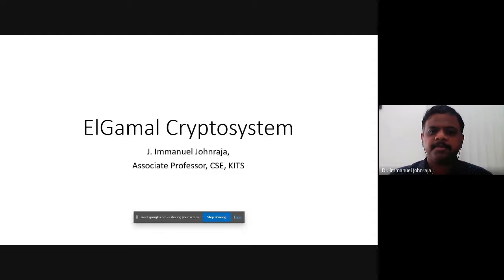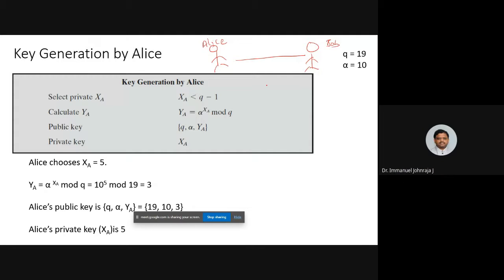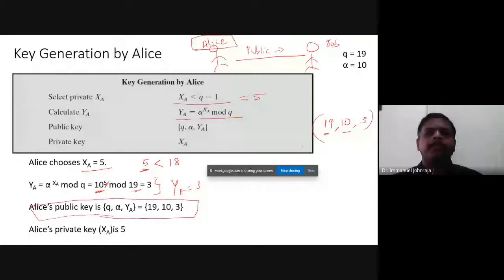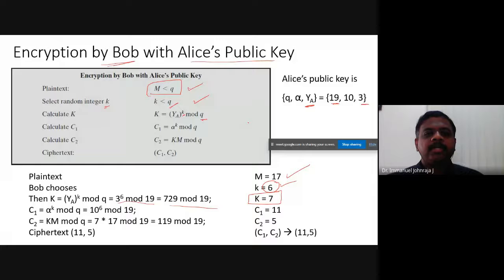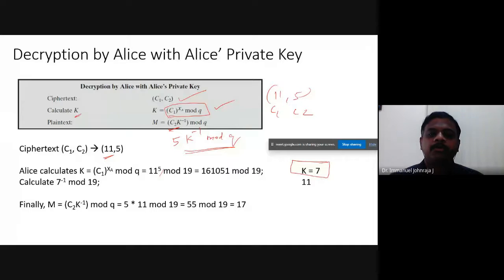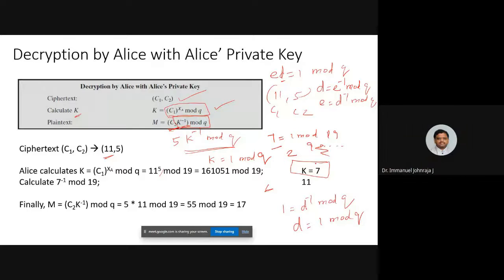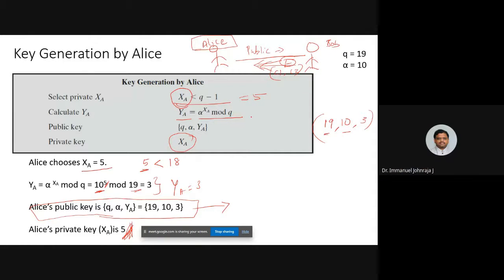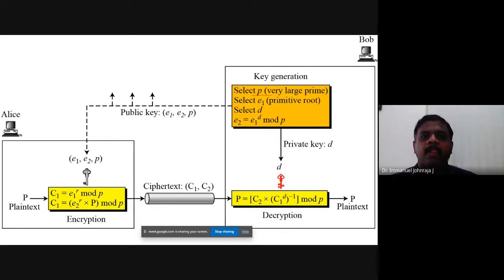ELGAMAL CRYPTOGRAPHIC SYSTEM (2021-01-26 at 20:41 GMT-8)